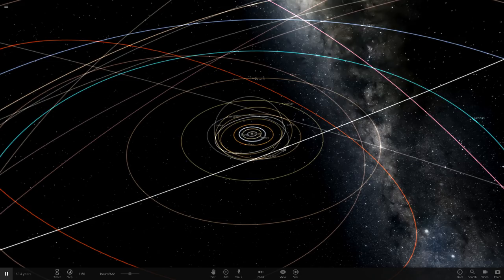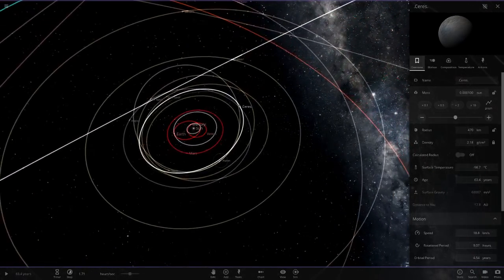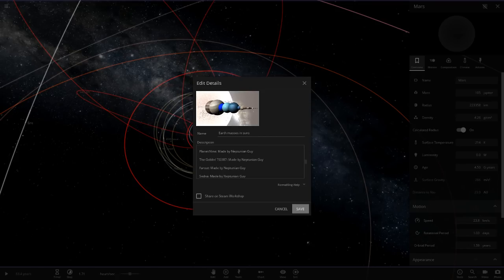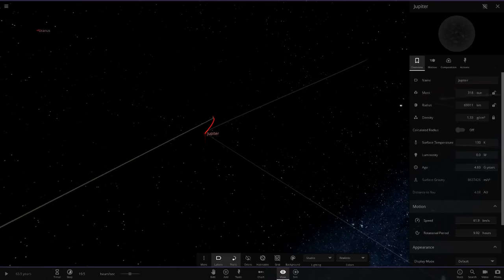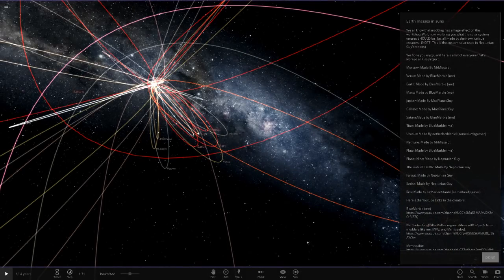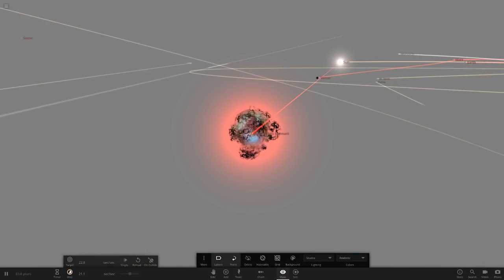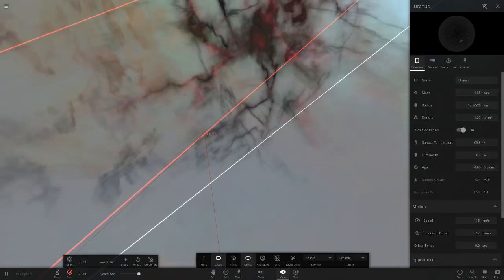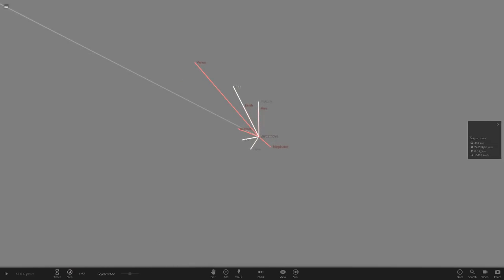What If Every Planet's equivalent Mass To The Earth Was Replaced To The Sun, Universe Sandbox ²